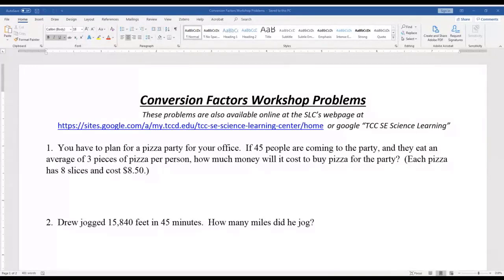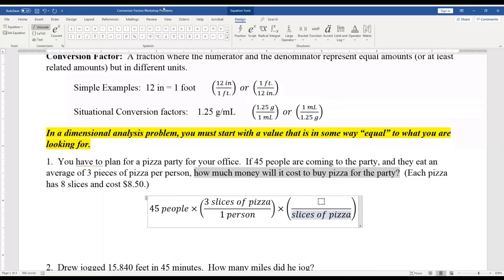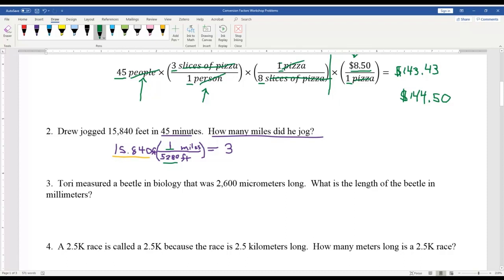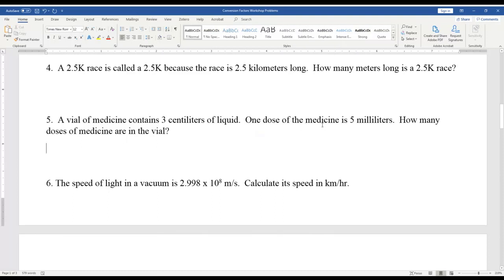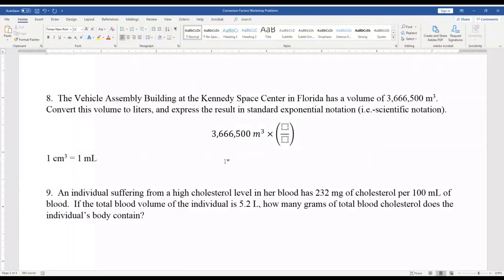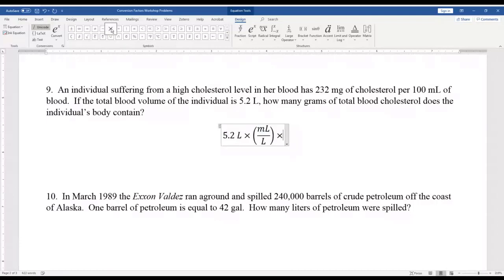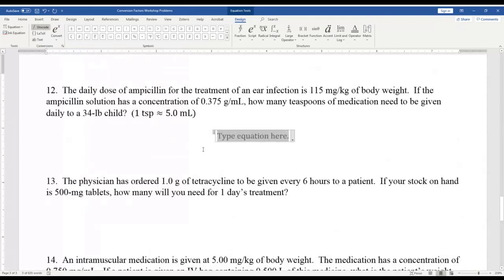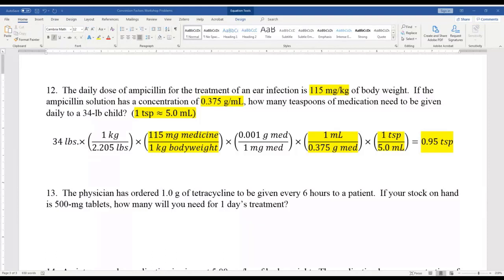CHEM 1405 Workshop #2: Conversion Factors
This review explains what conversion factors are, how they are used, and various tips for making the process of using them easier and clearer.  There are plenty of practice with metric conversions, pharmacological conversions, and other complex conversion problems.